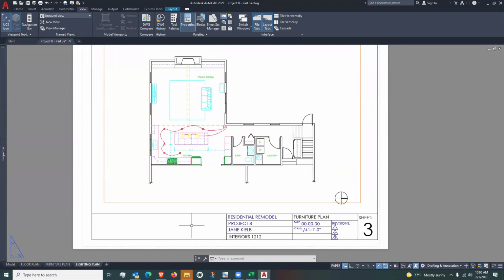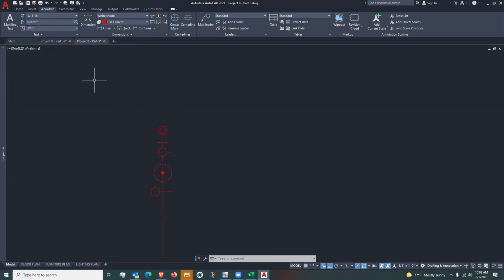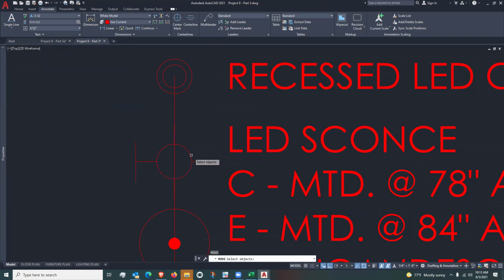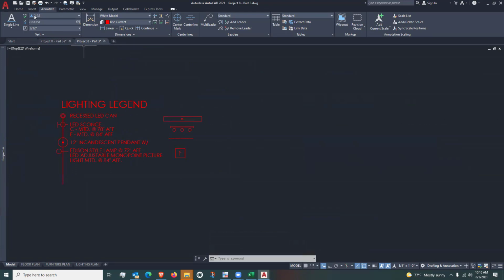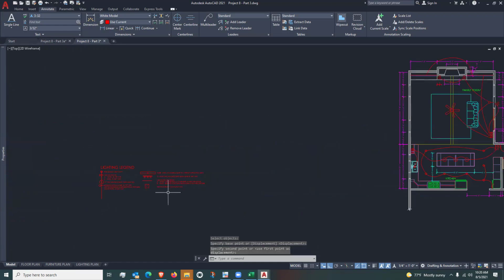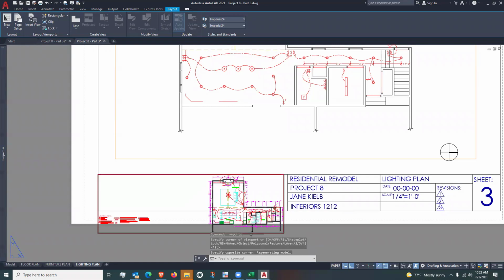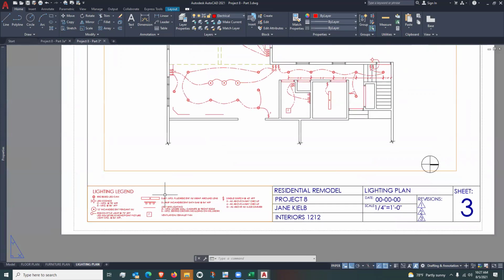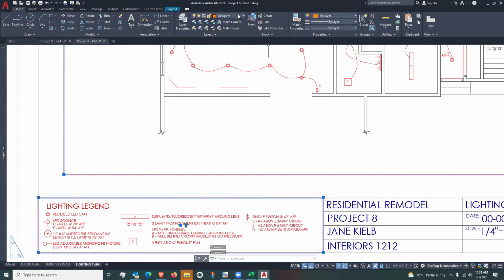CAD 1 - Lighting Schedule